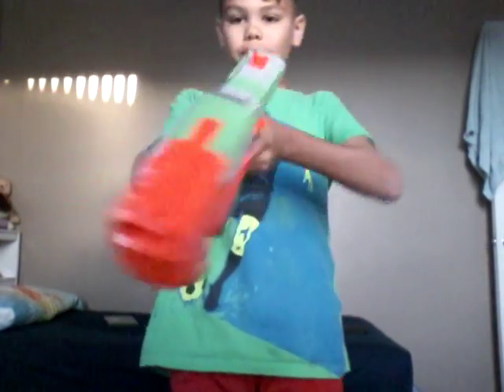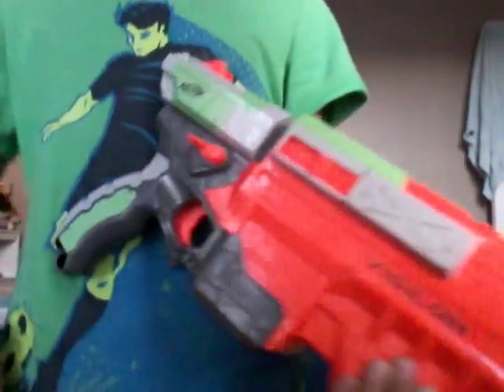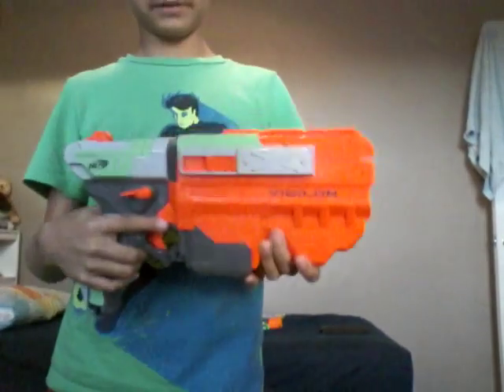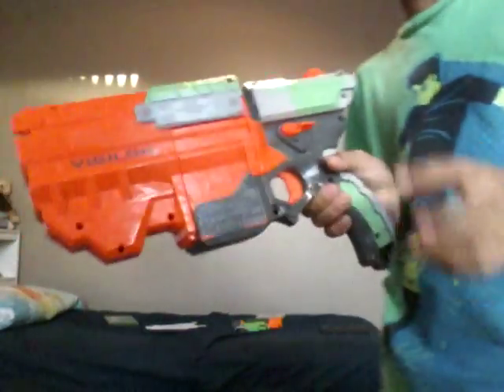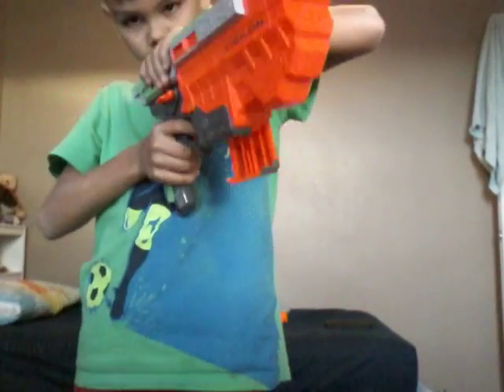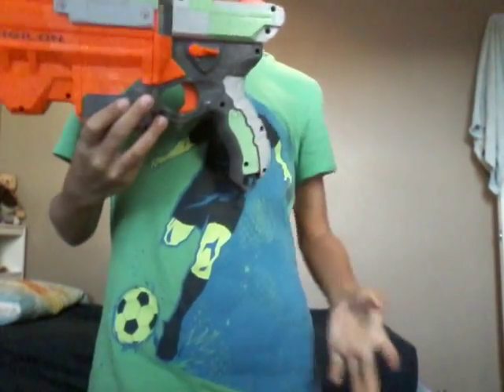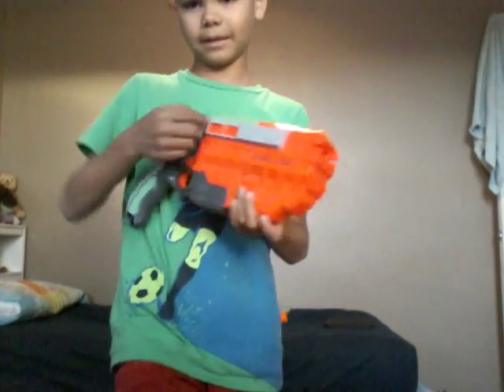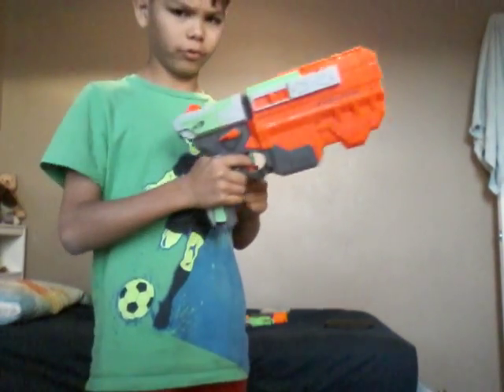NERF REVIEWS : NERF VORTEX VIGILON